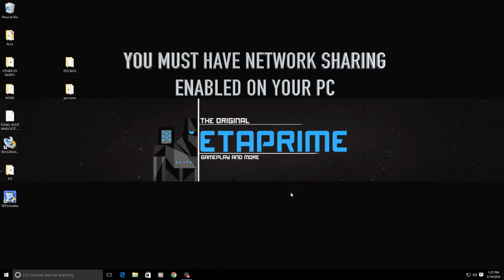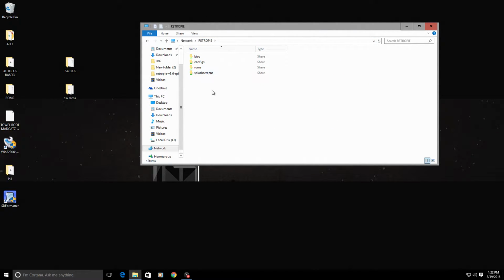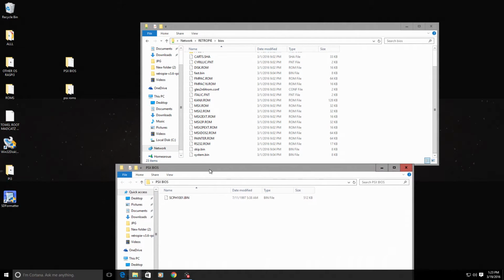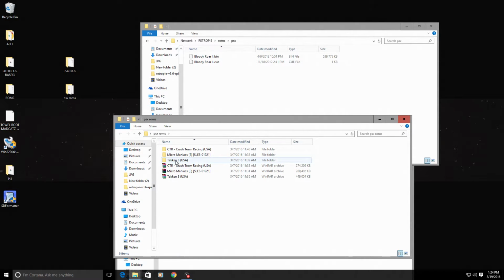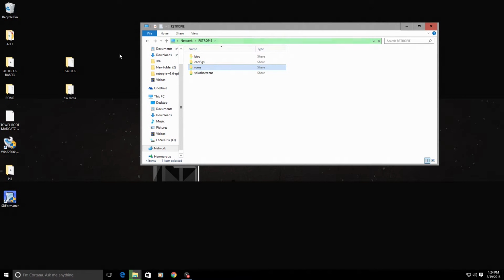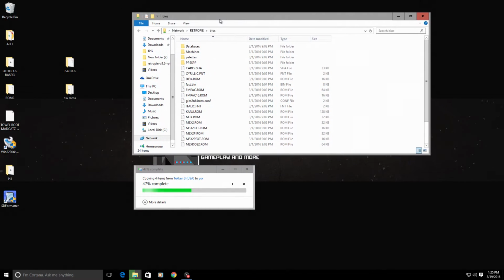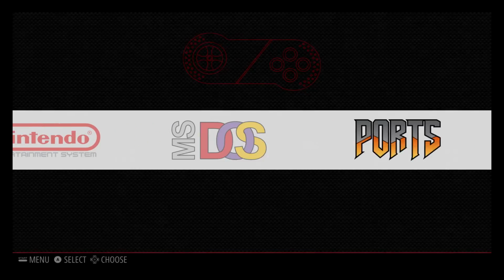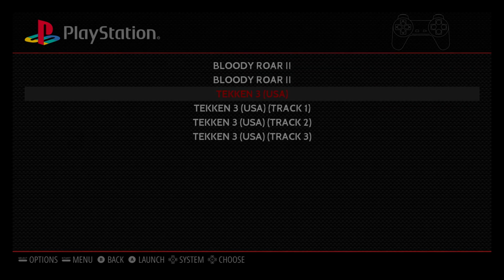How To Add Roms And Bios Over Network RETROPIE Raspberry Pi 1 2 3 and Zero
Do you run an AdBlocker? Consider donating to help me continue making this channel grow